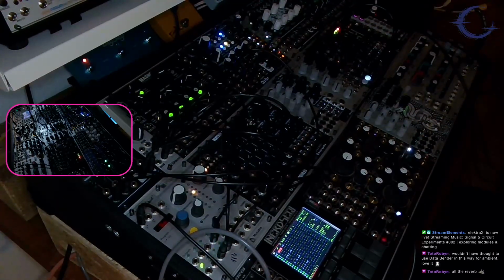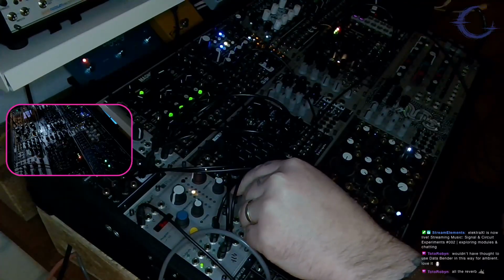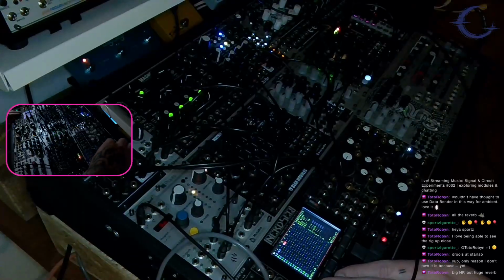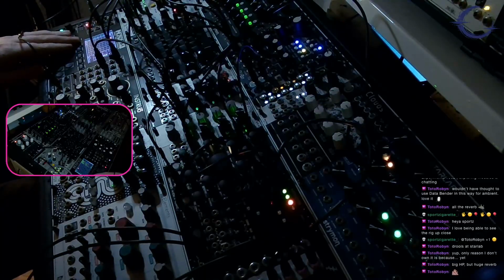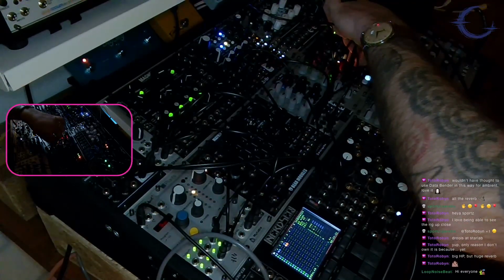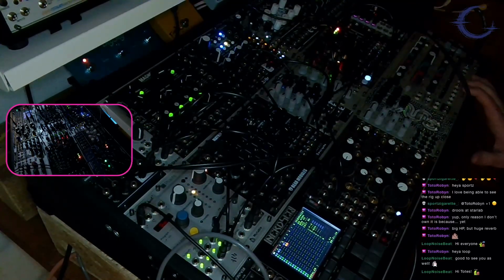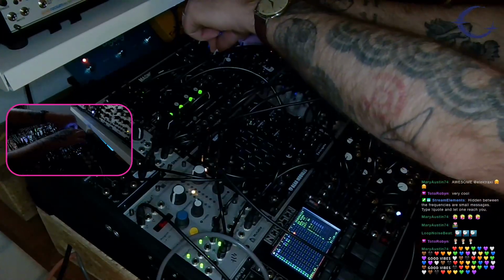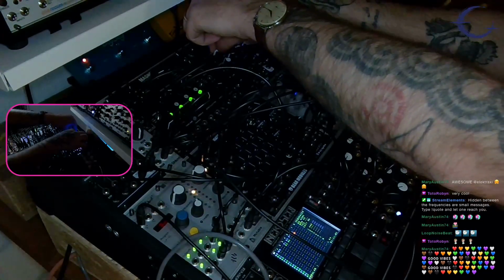Signal & Circuit Experiments #002 | Screaming astral patch | modular ambient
Exploring modules and chatting about patches.